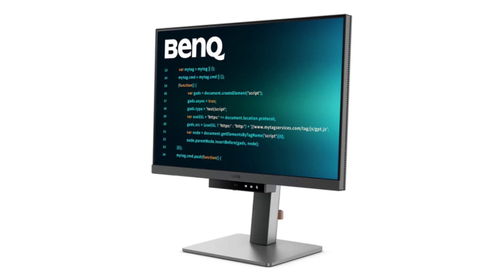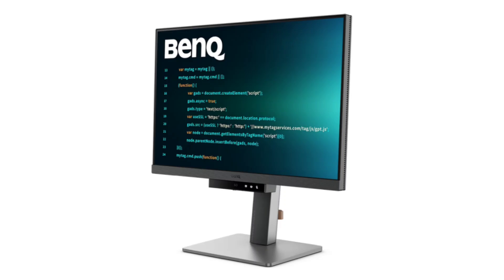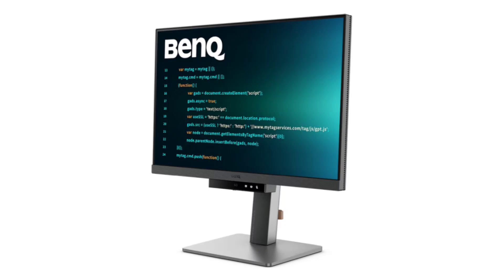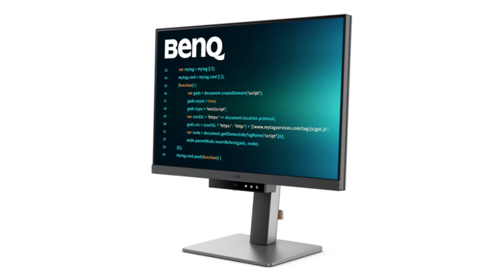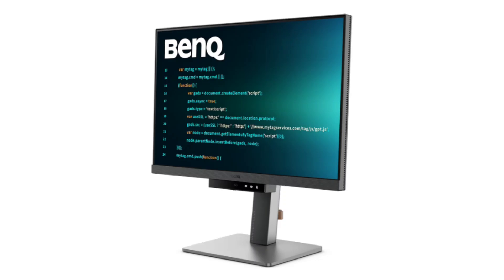BenQ RD240Q monitor designed for programmers, developers goes official in India.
Benq has introduced monitor in India. It is part of the new series designed for programmers and developers. To create an optimal coding environment, the monitor features a fine-coated panel with advanced anti-glare and anti-reflective properties. It also includes a coding mode to enhance text clarity under different lighting conditions and themes, and a Coding HotKey to help programmers stay focused and productive.